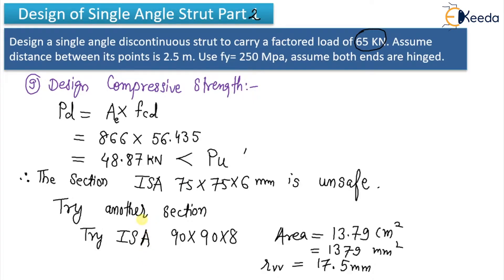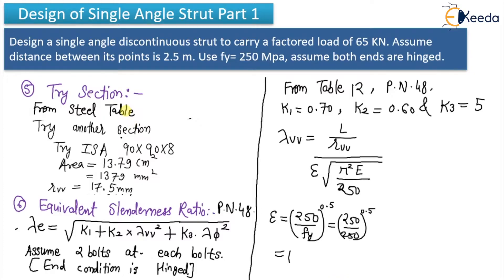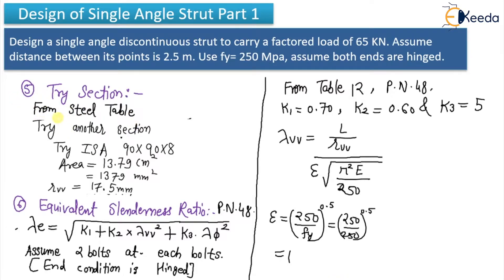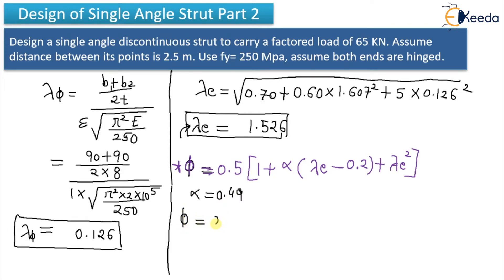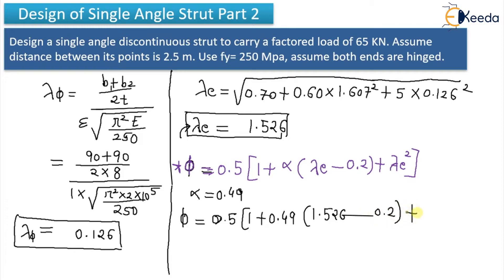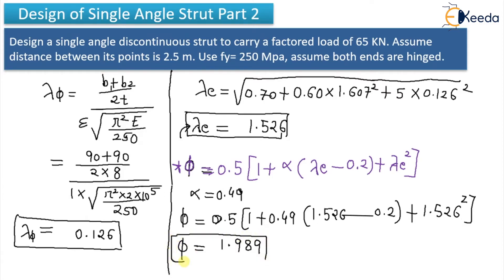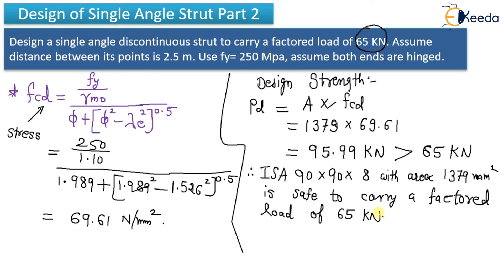Numerical on Design of Single Angle Strut 2 - Design of Compression Members and Column Bases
Video Name -  Numerical on Design of Single Angle Strut 2

Chapter - Design of Compression Members and Column Bases

Happy Learning